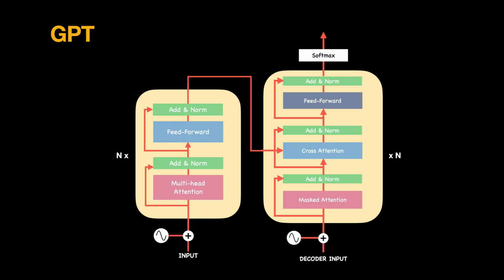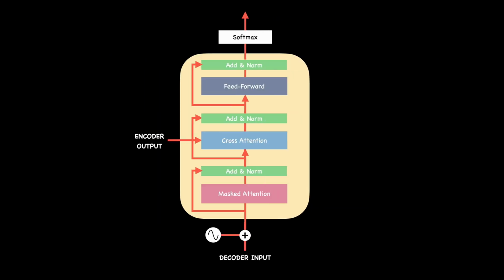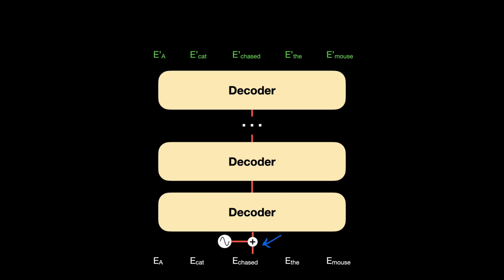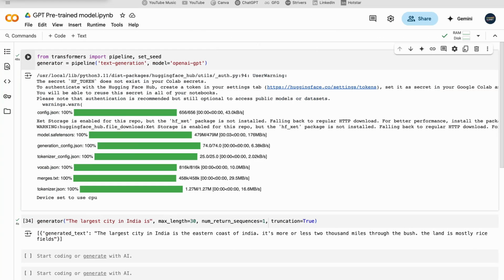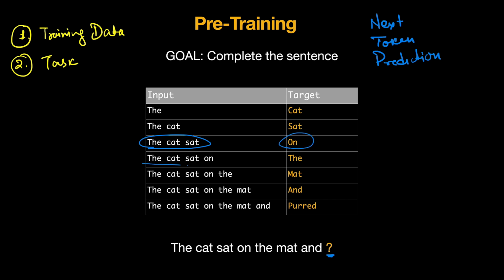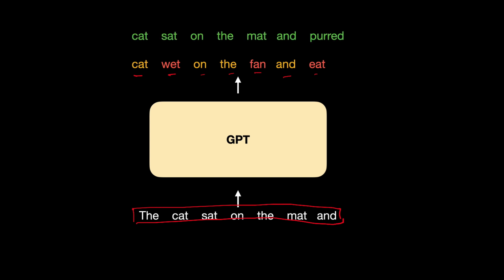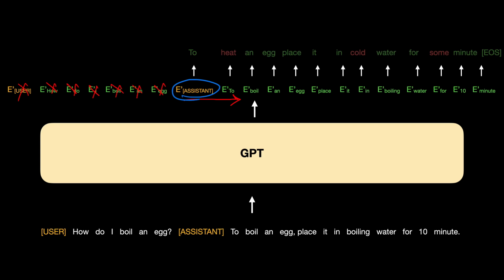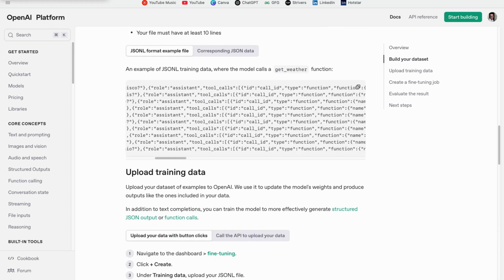GPT Architecture | How to create ChatGPT from Scratch?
In this video, we explore the GPT Architecture in depth and uncover how it forms the foundation of powerful AI systems like ChatGPT. You'll learn how GPT is built using the Transformer Decoder, how it is pre-trained on massive text datasets, and how it is fine-tuned to generate human-like responses.

We then walk through the complete process of converting GPT into ChatGPT — using supervised fine-tuning — so you can clearly understand what’s happening behind the scenes.

If you've ever wondered how ChatGPT works or want to learn what makes the GPT Architecture so powerful, this video is for you.

What you'll learn:
✅ How GPT uses the Transformer Decoder architecture for text generation
✅ GPT Architecture detailed
✅ What happens during GPT's pre-training phase (next-token prediction)
✅ How GPT is fine-tuned with real human feedback
✅ Converting GPT into ChatGPT using supervised learning

📌 Watch till the end to build a clear mental model of the GPT Architecture and the steps involved in creating ChatGPT from scratch.

Timestamps:
0:00 Intro
1:05 GPT as a decoder only model
5:39 GPT Architecure
13:28 GPT Training overview
17:01 Pre-training of GPT
24:04 Fine-tuning of GPT
32:17 Outro